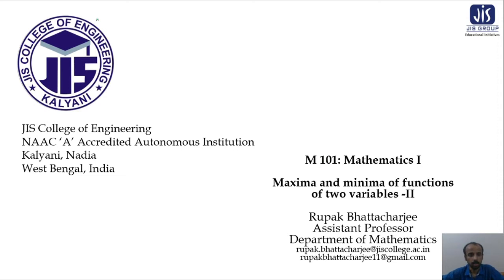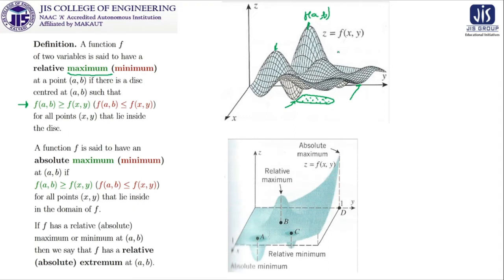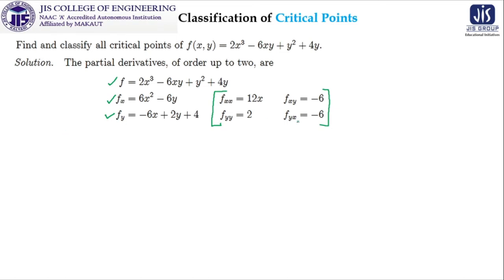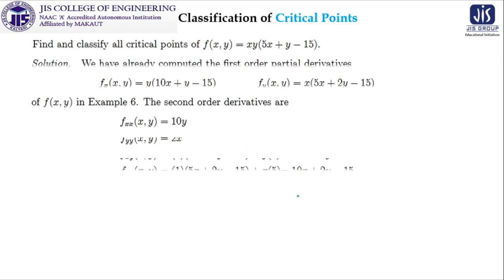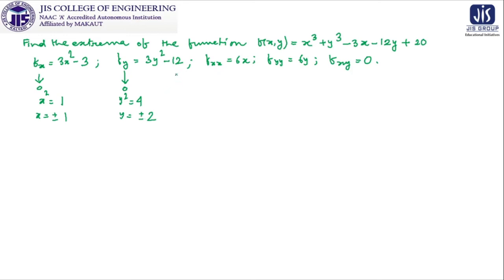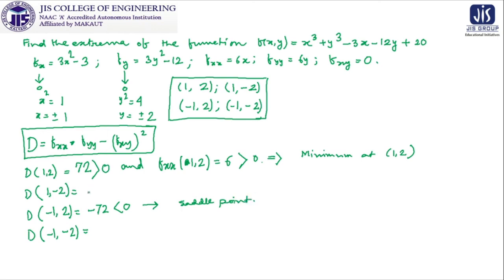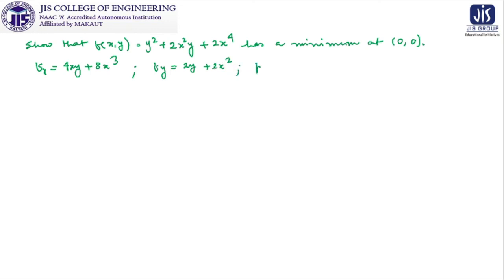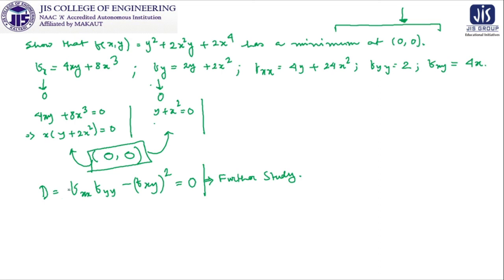MAXIMA & MINIMA OF FUNCTIONS OF TWO VARIABLES - II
This video lecture will assist the listeners to understand the basic properties and related more examples of Maxima and minima of functions of two variables. Some associated tasks are also given. This is mainly done from engineering students point of view.